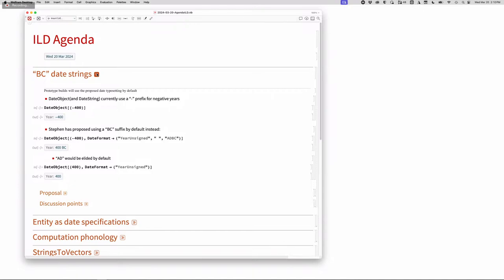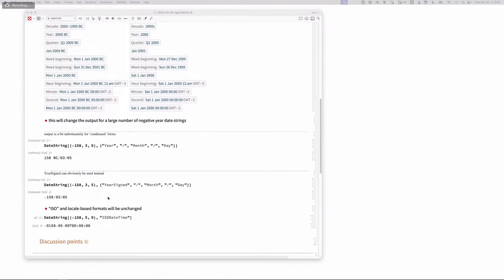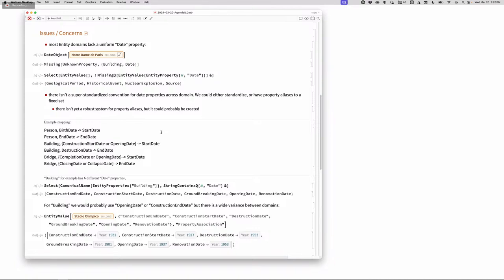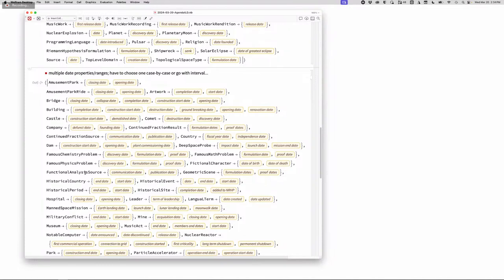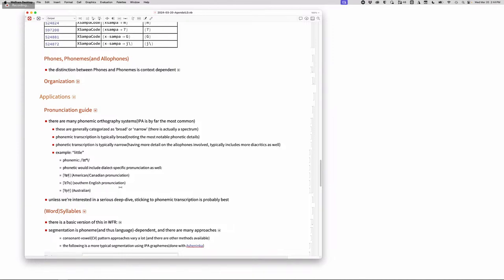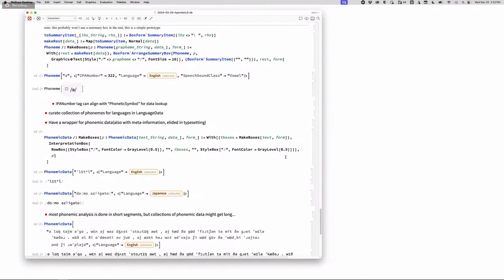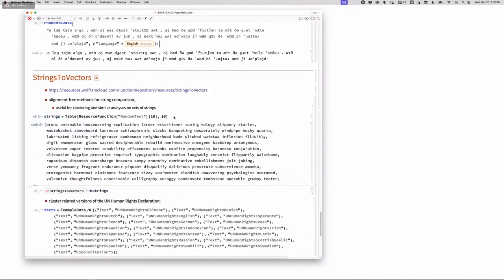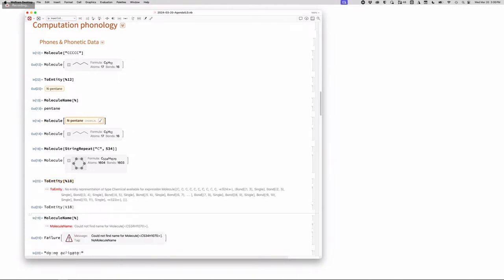Live CEOing Ep 776: Language Design in the Wolfram Language ["BC" date strings and More]